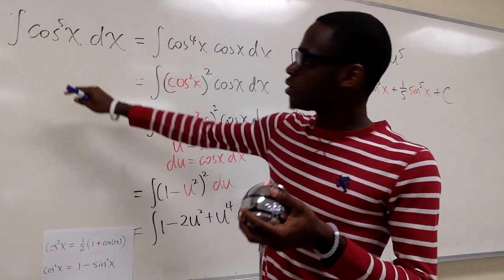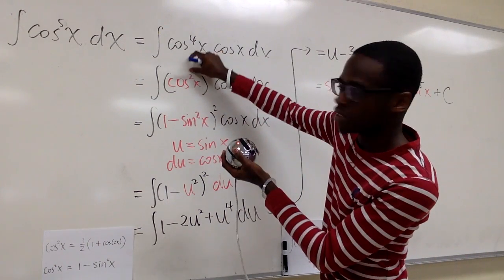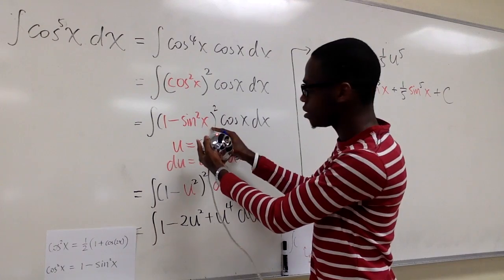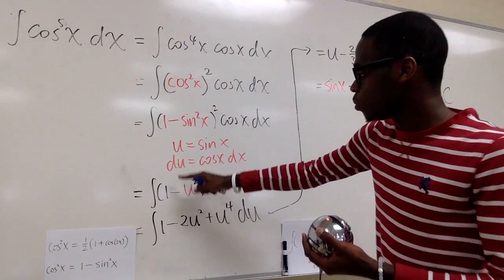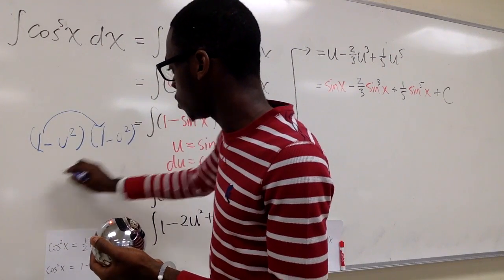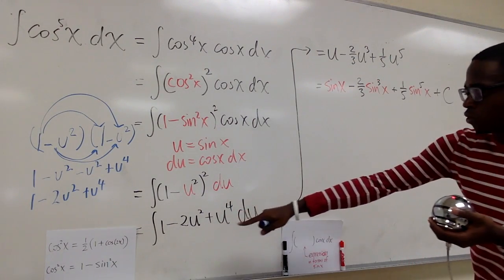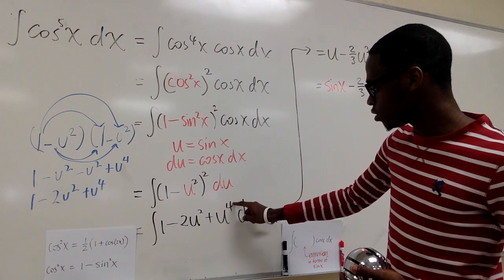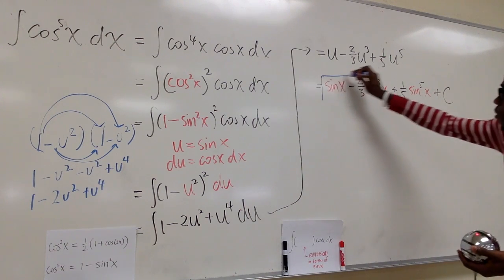Integral of cos^5x, by Edward Ezike, calculus 2 tutorial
Integral of cos^5(x) with trig identities. calculus 2 tutorial.